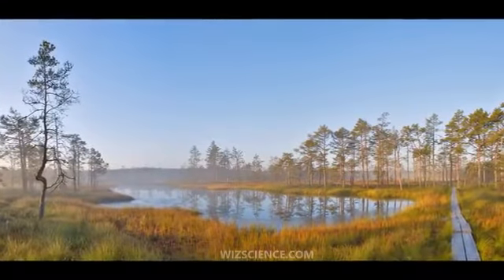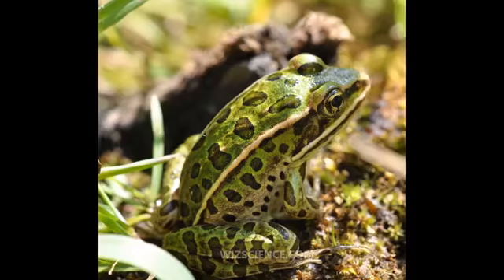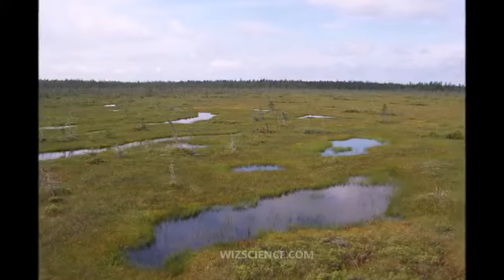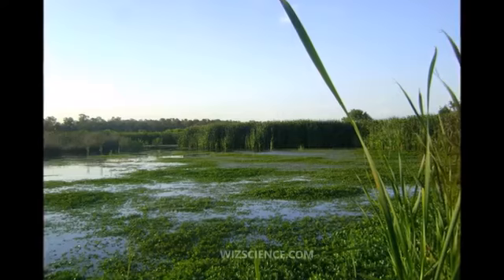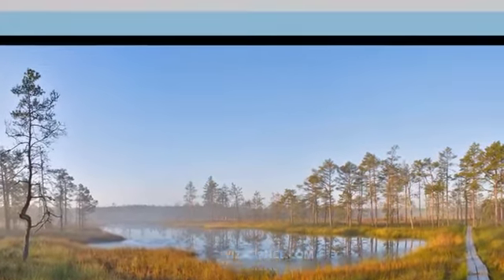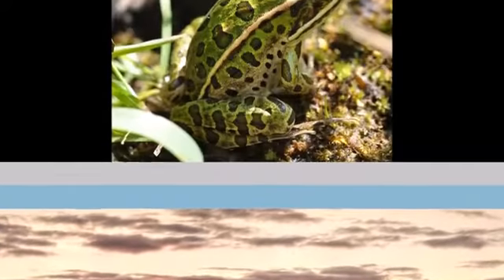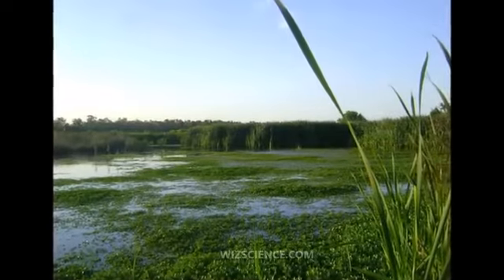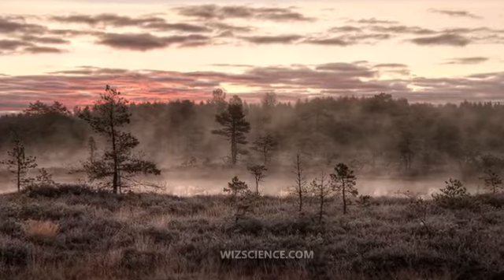Wetland :-Learn All About Wetlands